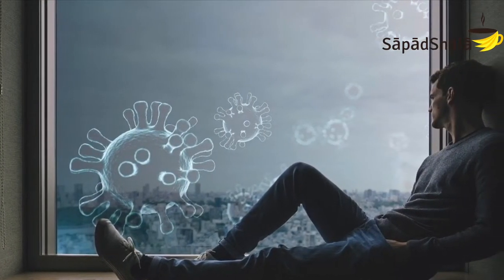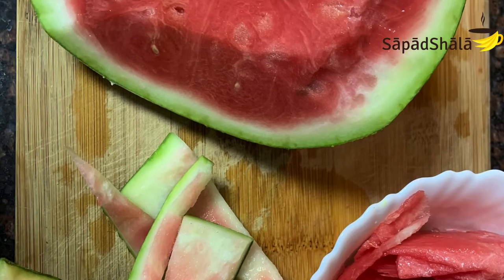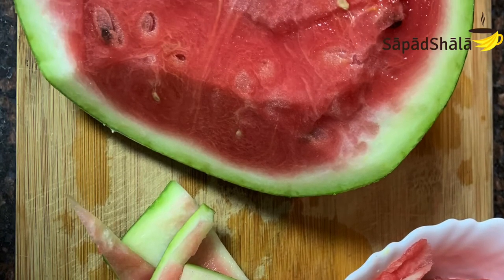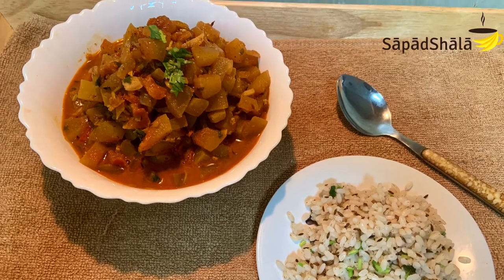Watermelon Rind Subzi / Curry || Side dish from food scraps #1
If nothing else, this lockdown has taught us minimalism and wiseusage of ingredients!
We need variety in our food, but it is hard to source for vegetables as well. So how do you tackle this issue?
By using your available ingredients wisely!
So I've decided to come up with a series on leftover foods and also foodfromscraps!

It's summer time & watermelon is in season!
We all love the fruit, but throw away the tasteless rind -the white!
Did you know, you could eat that as well?
Add it to any dish and treat it just like how you treat any watery vegetable?
So here I'm sharing an interesting curry that goes well with any staple!

Try it with my 3 minute Jeera Red Rice!

If you like such interesting and healthy recipes and want to know more about food, diet, and nutrition;

Until next time,

Happy Eating!
Pooja Mohan